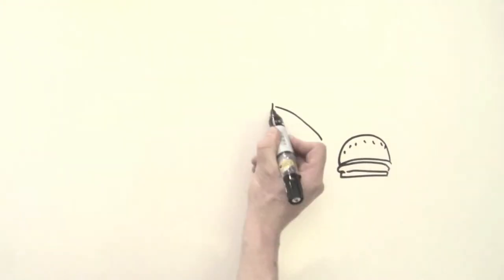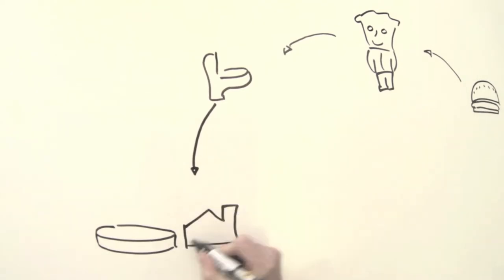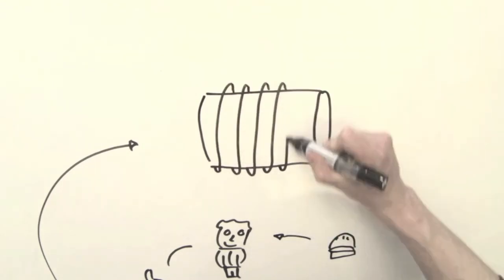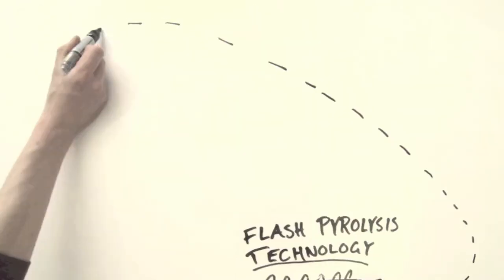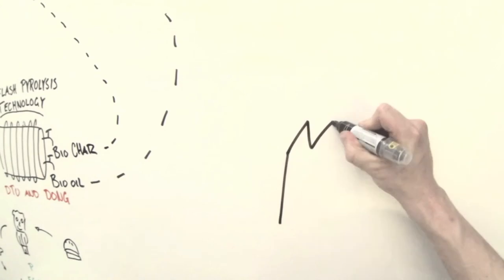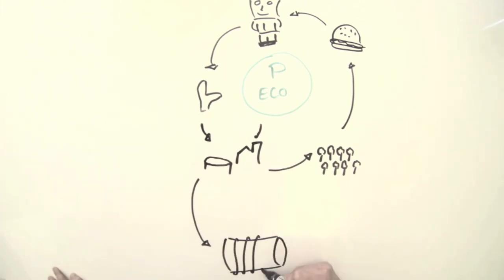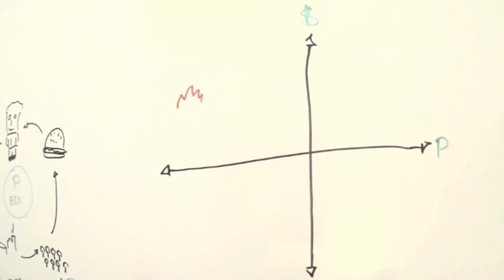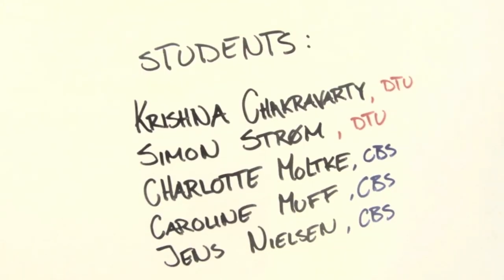Flash Pyrolysis Reactor - The Movie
This movie aim to describe the flash pyrolysis reactor developed, the system of which the reactor will be a part of and the business model.